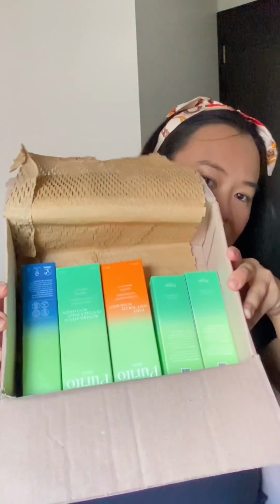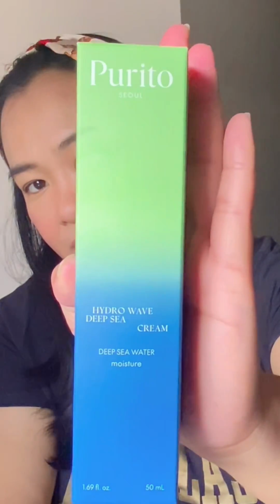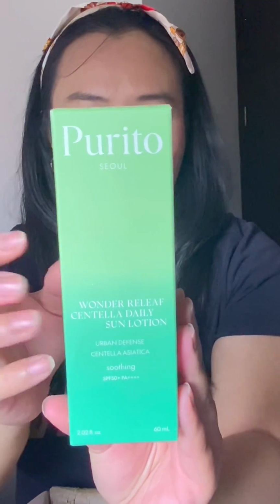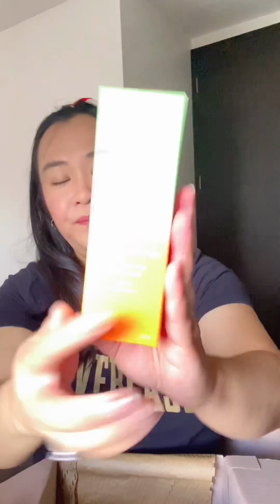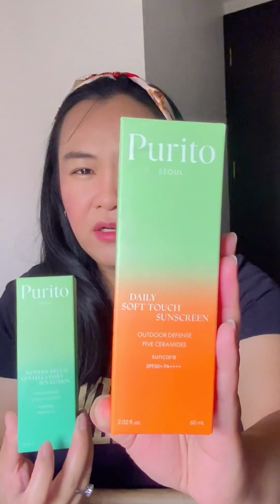PR UNBOXING: Purito Seoul